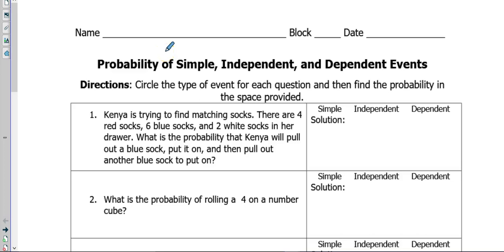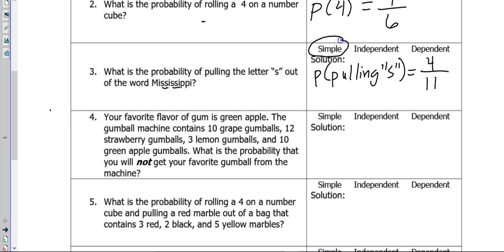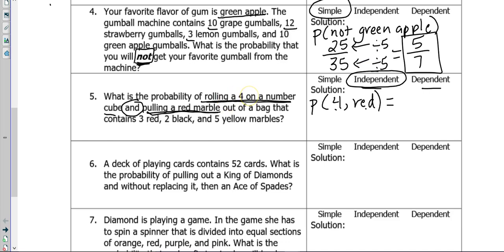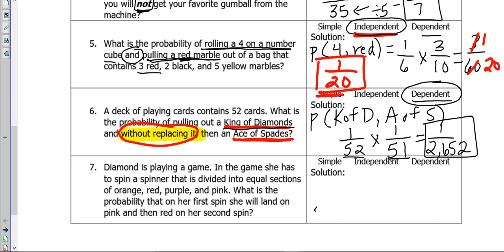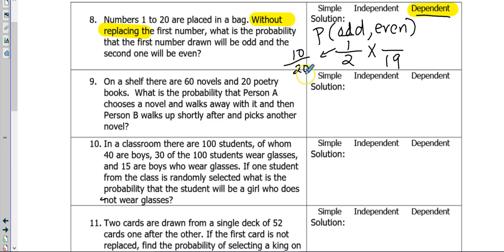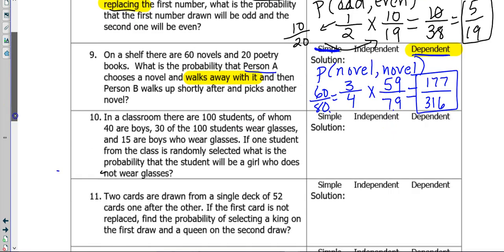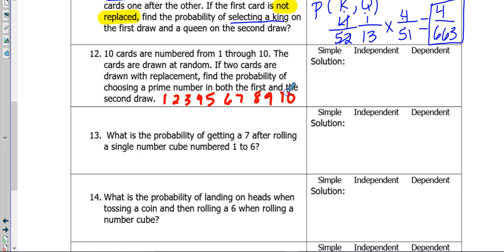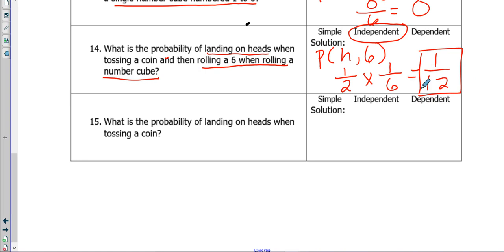Probability of Compound Events worksheet review